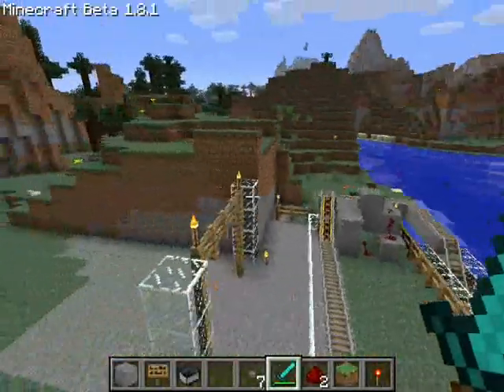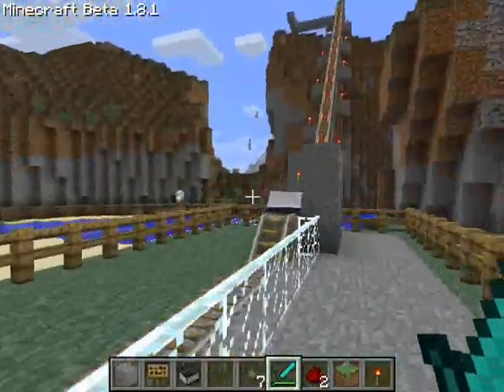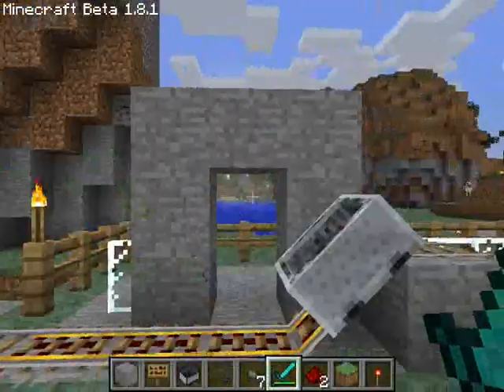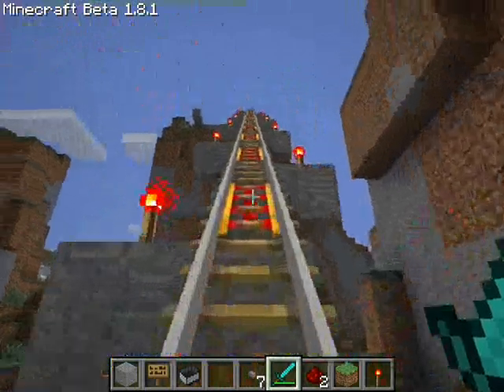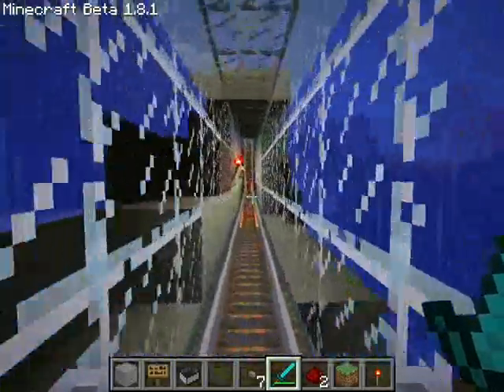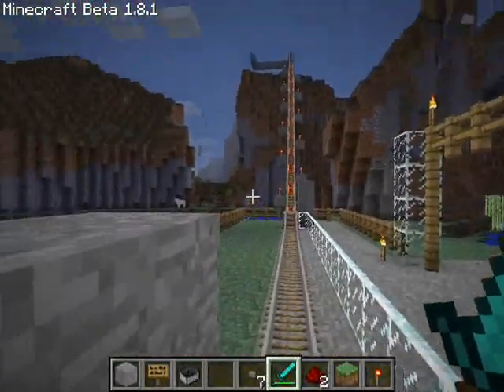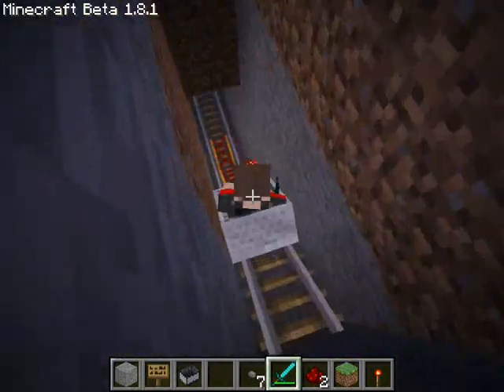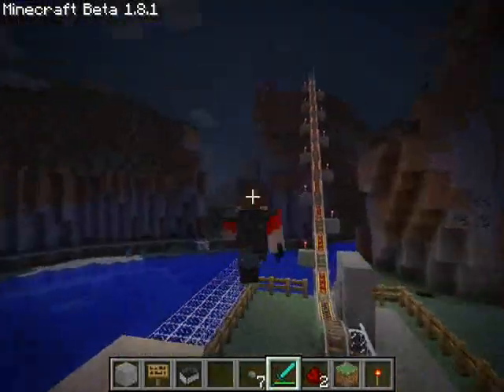Minecraft Minecart Rollercoaster Speed Drop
Here's a video on a minecart rollercoaster track I made thats a bit short but has some neat features to it. Currently I'm working on a Lets Play series on building a rollercoaster track that is very big and I want you guys to help me build it.